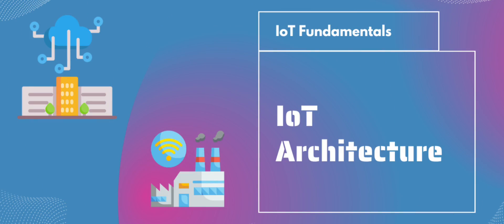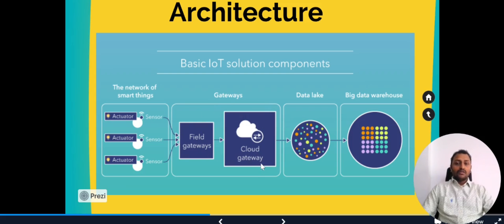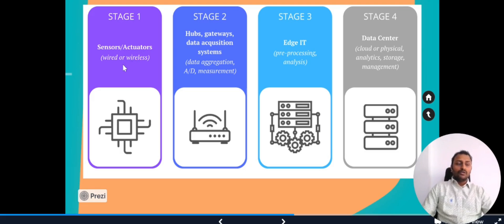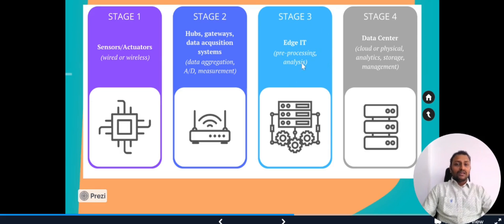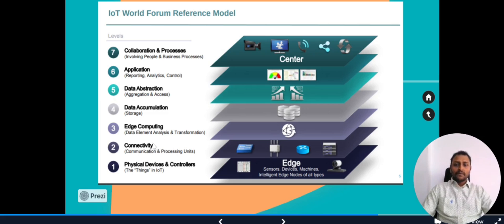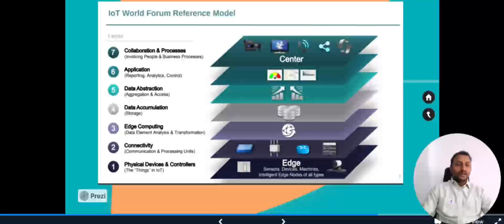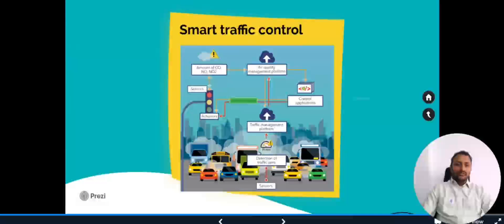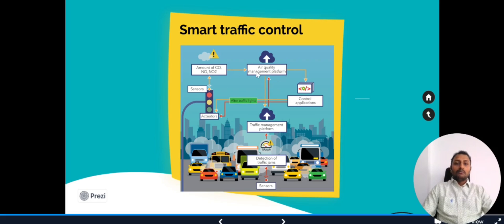IoT Architecture Reference model | IoT Fundamentals Series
By watching this video you will have a solid understanding of Internet of Things (IoT) reference architecture and how it can be applied to solve complex problems in the Internet of Things space.

We have discussed the following reference architecture of Internet of Things (IoT)
1. Four layer IoT Architecture (7 layer IoT Reference architecture)
2. Seven layer IoT Architecture (4 layer IoT Reference architecture)

In this playlist, you can learn IoT from scratch with all the basics